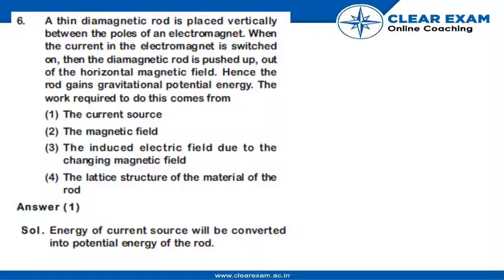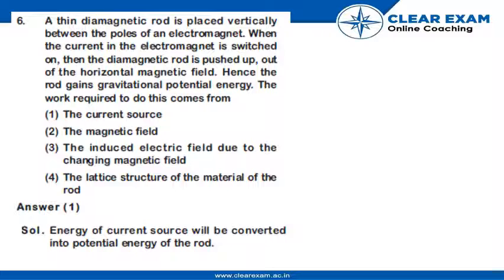NEET Previous Year Paper 2018 | Physics | ClearExam | SET ZZ| Question 06